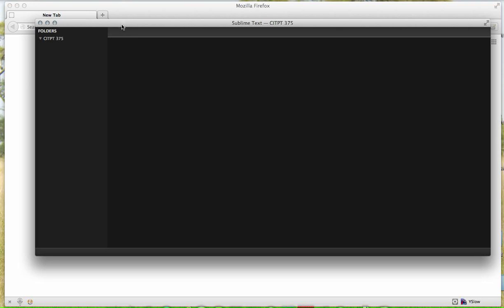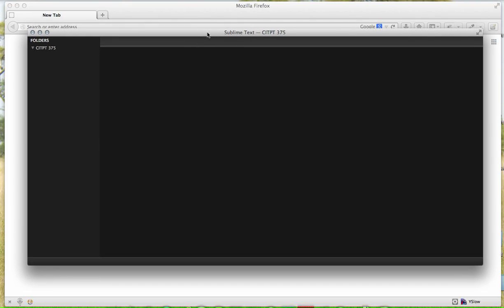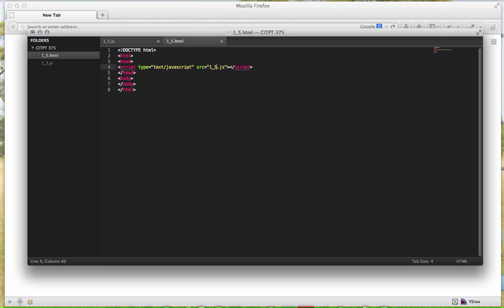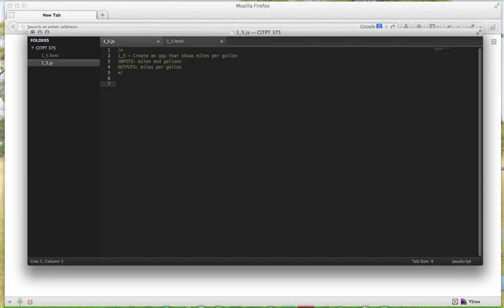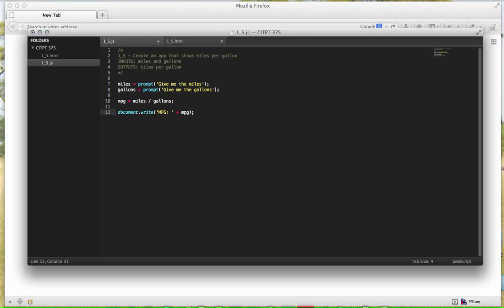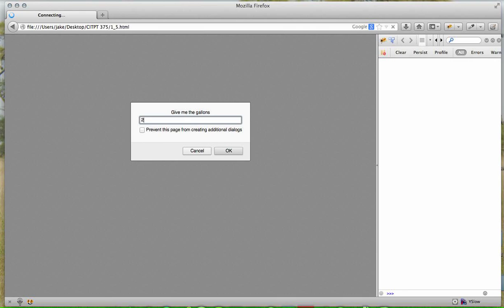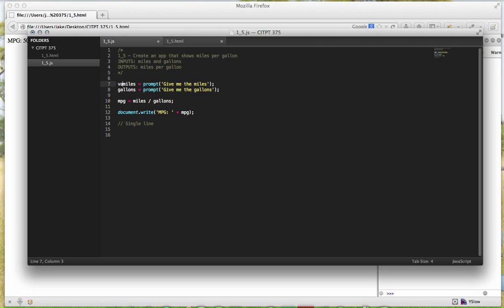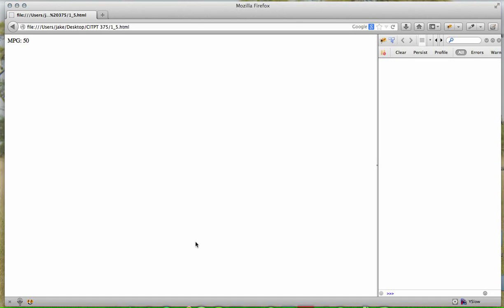CITPT 175/375 Week 1:1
Include javascript in HTML and write a simple mpg app that allows user input and outputs to html.